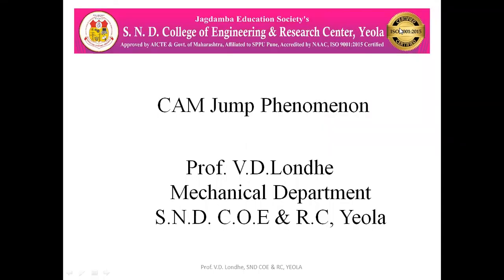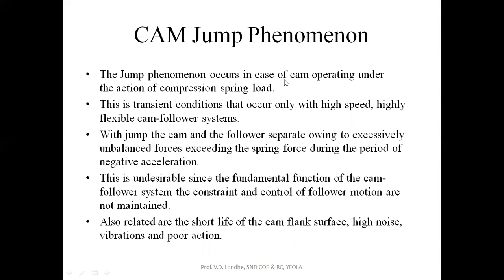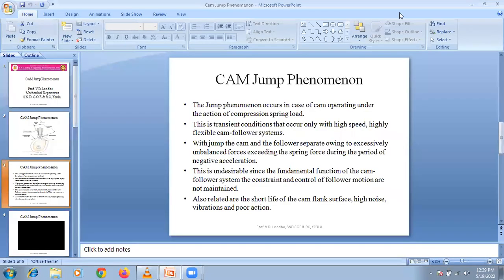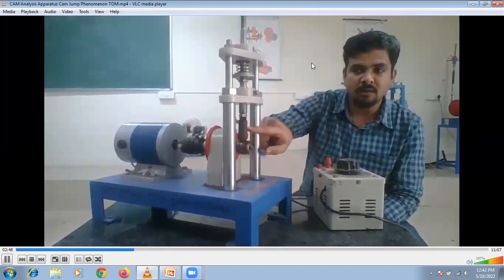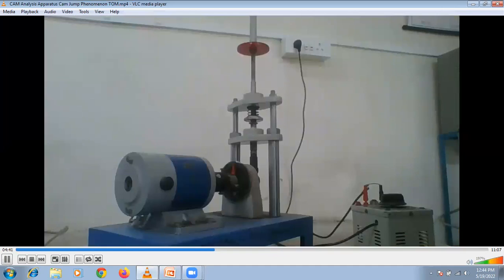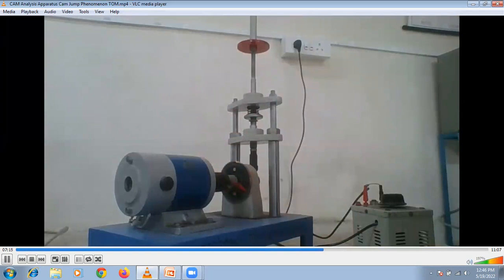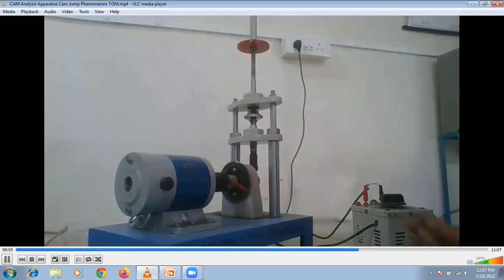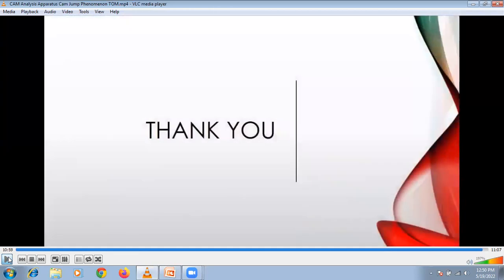Cam Jump Phenomenon